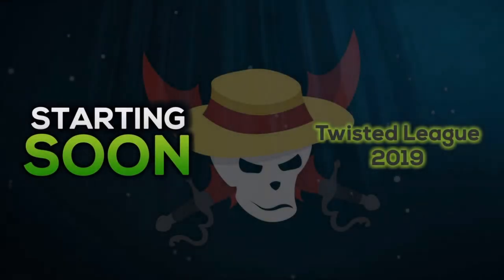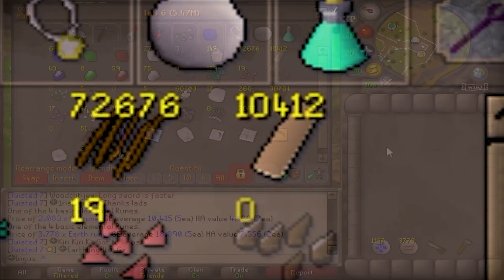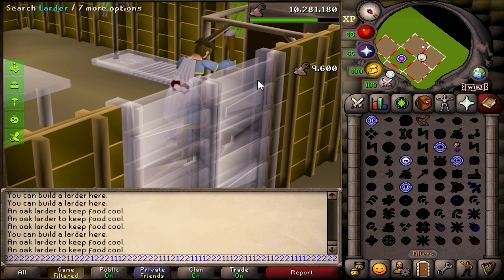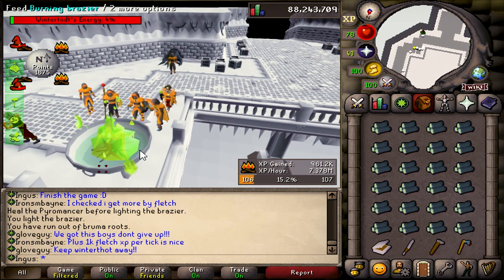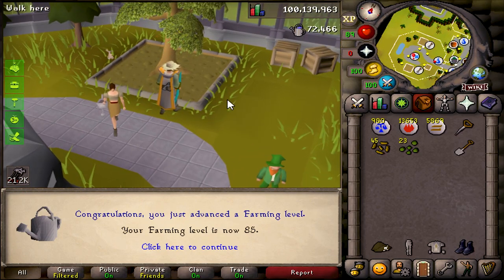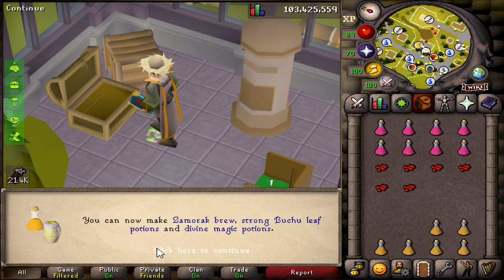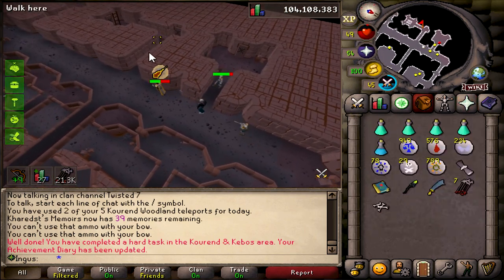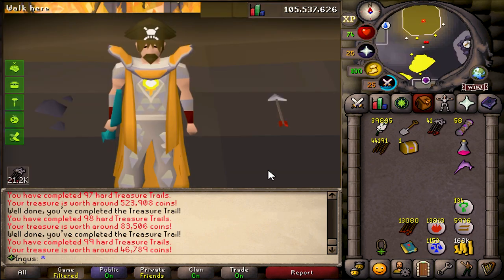I'm finally gaining some momentum (watch out dragon tier) | Twisted League #9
Come hang out and chat in-game while we play OSRS Leagues!
→Join "Ingus" cc.

Old School RuneScape Leagues have arrived! Leagues is a brand new game mode. Each League offers a different spin on the game, challenging your knowledge and skill in ways you never imagined!

In this first League, The Twisted League, you’ll be playing as an Ironman restricted to Kebos & Kourend. As with future Leagues, you'll be racing to complete tasks and score points in order to unlock Relics and rewards that you can show off in the main game!

To start your Twisted League adventure, simply log into any of the worlds marked in green on the world selector page. Upon your first login into Twisted League, you will start off on Tutorial Island with fresh stats. Completing (or skipping) Tutorial Island will land you at the Kourend Castle Courtyard where you will meet the League Tutor and begin the challenge for real.